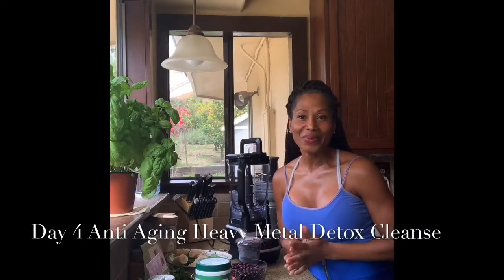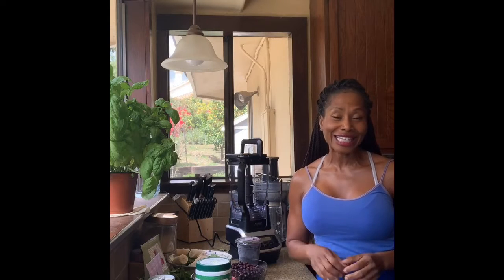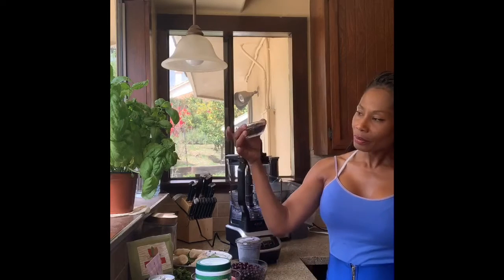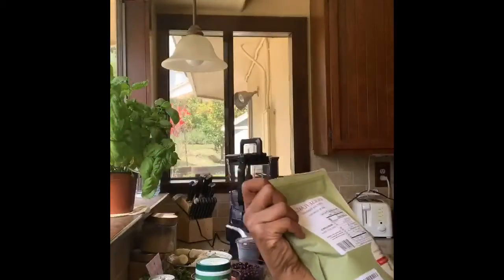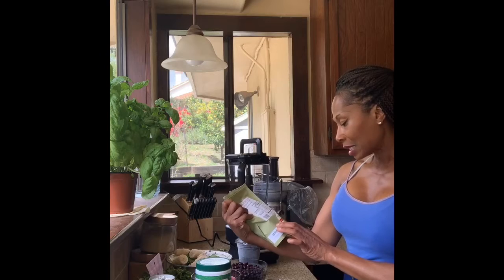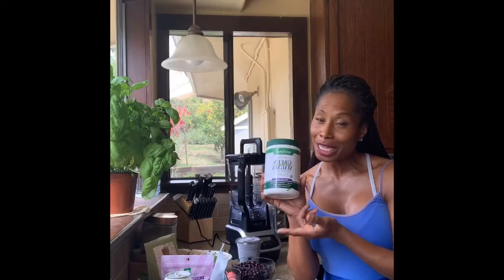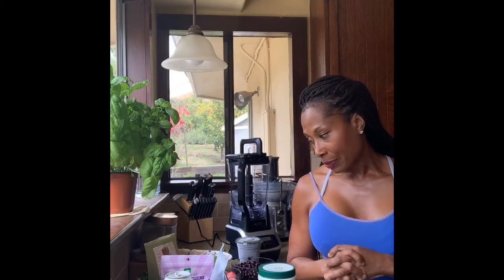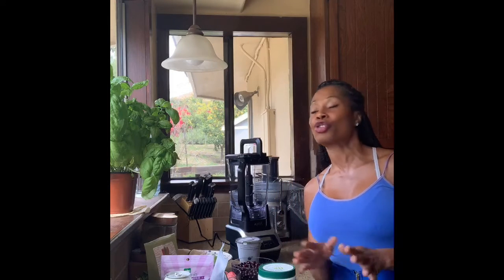Day#4 Anti Aging Heavy Metal Detox Cleanse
Day #4
In this video
I will be discussing the
7 Day Anti Aging Heavy Metal Detox Cleanse.

I will briefly discuss its benefits and detriments of the body.
 but will go more in depth on
April , 2020 detox date.
I will share the ingredients and it’s powerful nutritional benefits also the healing powers that’s in the herb cilantro and the detoxifying properties in the red sea weed Dulce known for its iodine omega-3 EPT and DHA as well as its natural vitamin B 12 in Dulce.

Are you ready to remove toxic heavy metals from your body, that’s has been accumulating in your brain ,liver ,kidney and your whole body for years ???
well the time is now to detox and cleanse to re-boost your mind body and spirit.
Join us as we cleanse our way to Health .

Wild blueberries
Strawberries
Bananas
Spinach
Spirulina
Coconut water
Dulce
Cilantro

I will discuss more in detail as we sore through our detox to heal ourselves and generations to come let’s do this beloved share like and subscribe our other platforms you can reach me on our Facebook :FitbyTaeBond

Tae Bond 💜
Quantum Yoga Integrated